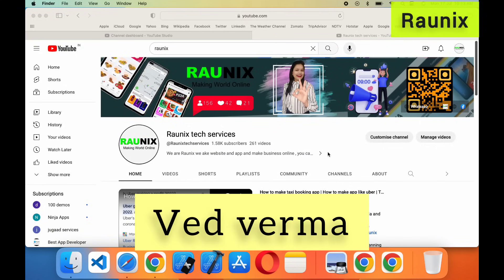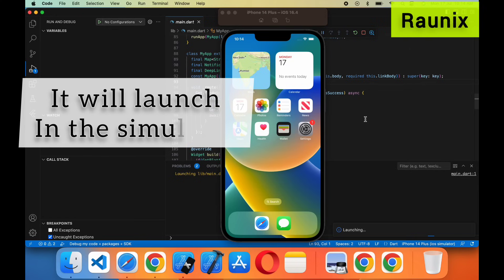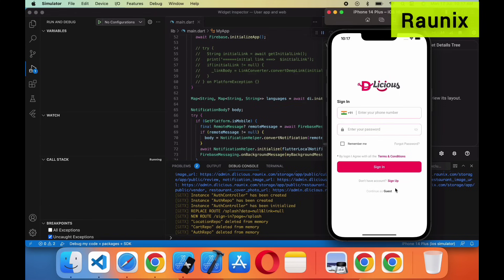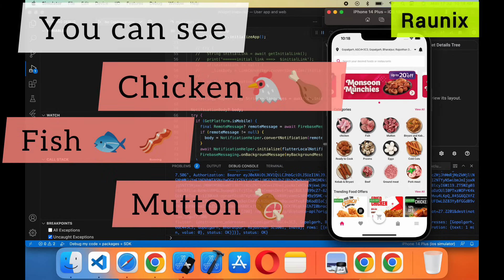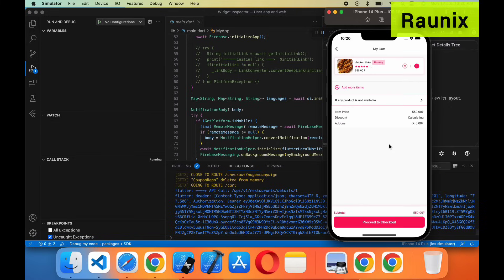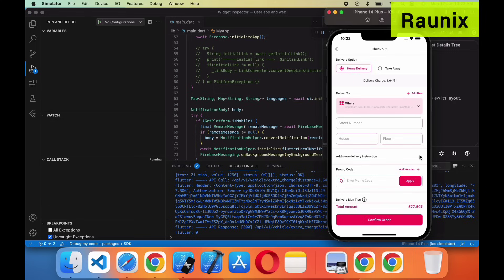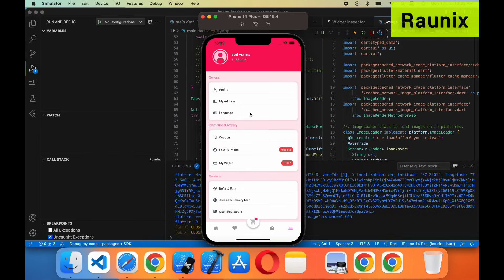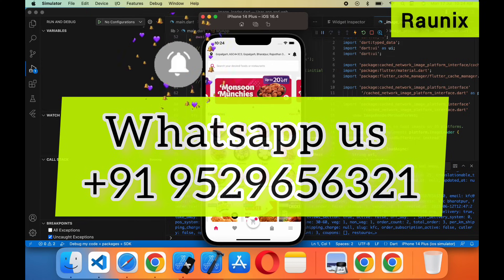how to make meat delivery app like licious | multi vendor meat delivery app | Part 2 Raunix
how to make meat delivery app like licious | multi vendor meat delivery app | Raunix

Looking to start your own meat delivery business? Look no further! In this video, I'll show you how to make a meat delivery app like licious. With this app, you can deliver meat to restaurants and other food vendors all across the city.

If you're interested in starting your own meat delivery business, then this video is for you. I'll show you how to make the app, how to market it, and how to get started. After watching this video, you'll be ready to start your own meat delivery business!